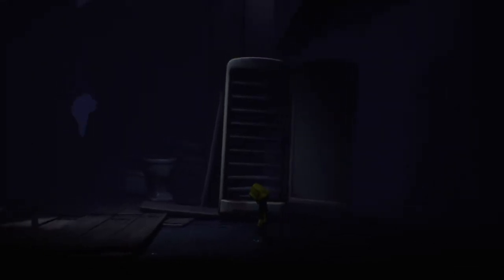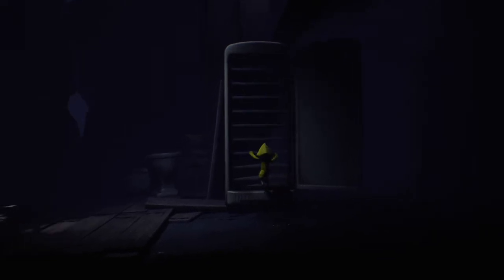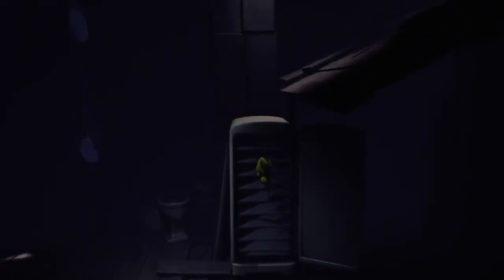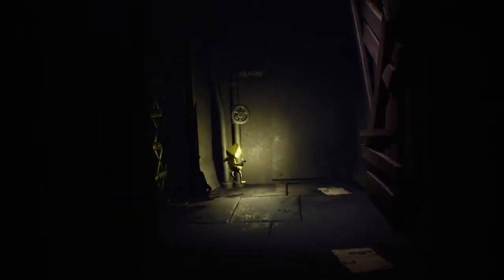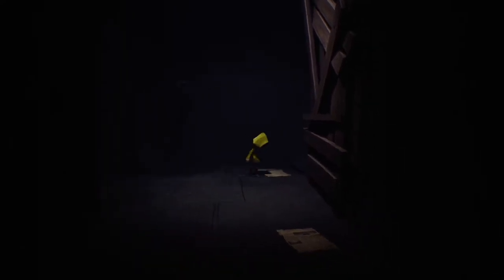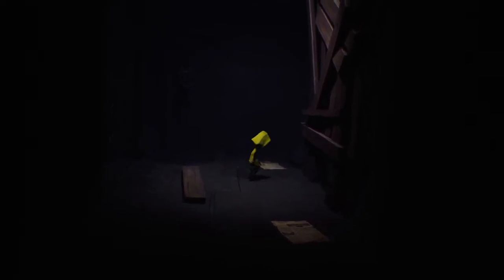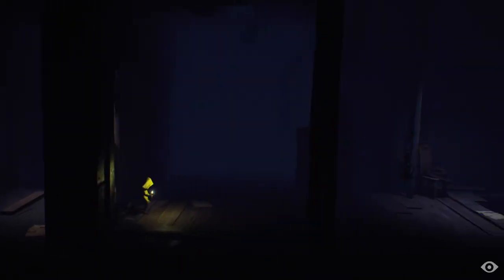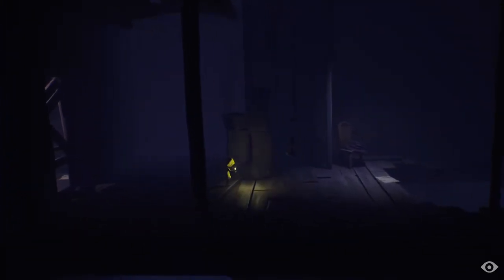Little Nightmares 1 part 2 the reck